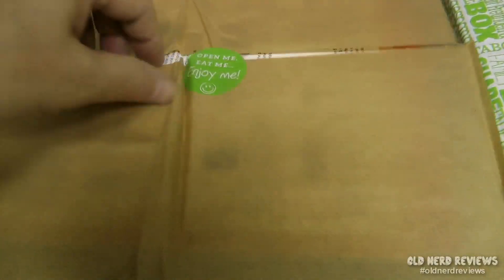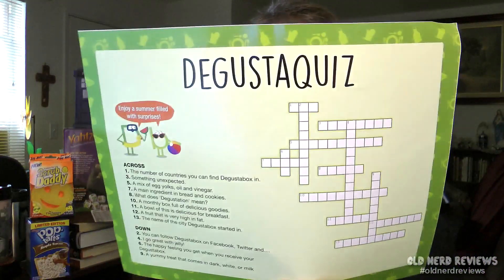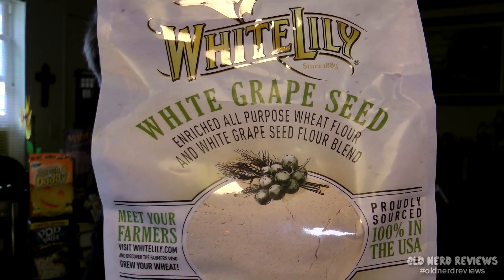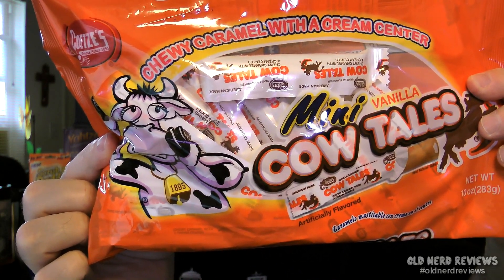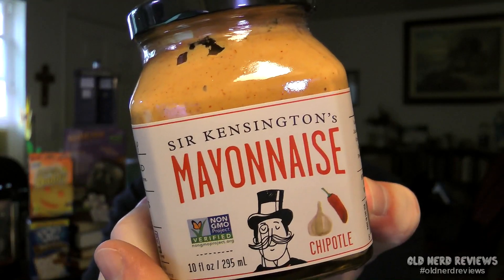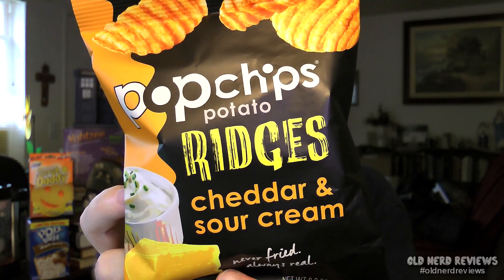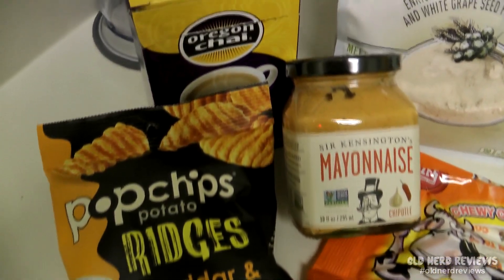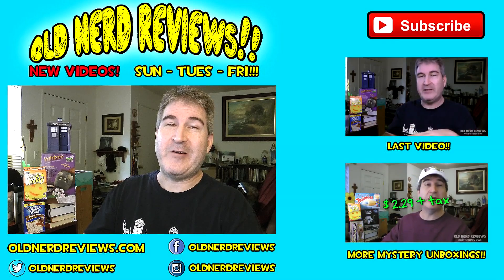Degustabox Mystery Box Unboxing | August 2016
I'm unboxing the August product mystery box from Degustabox. Enjoy 10-15 FULL-SIZE tasty goodies delivered straight to your door for just $9.99! Shipping is free.

I try things so you don't have to!!

My camera is a Panasonic HDC-SD800K 3 MOS Twin Memory 3D Compatible Camcorder